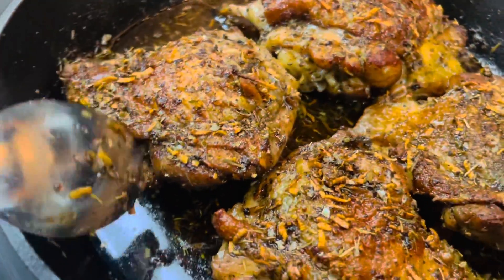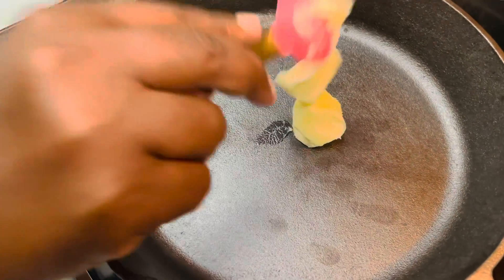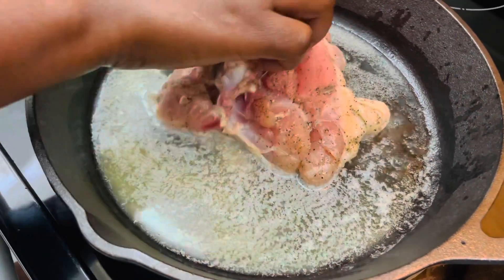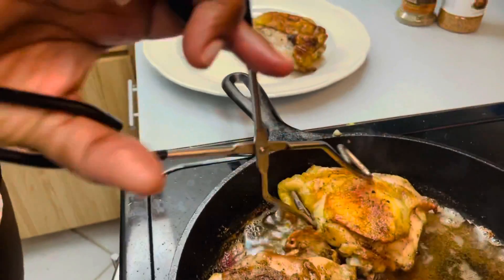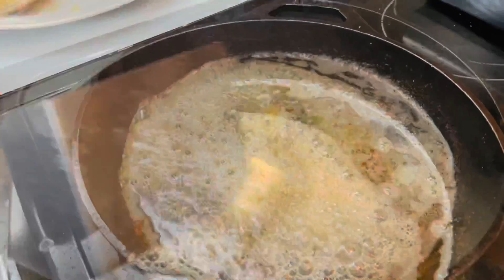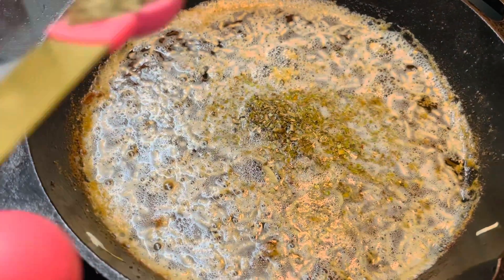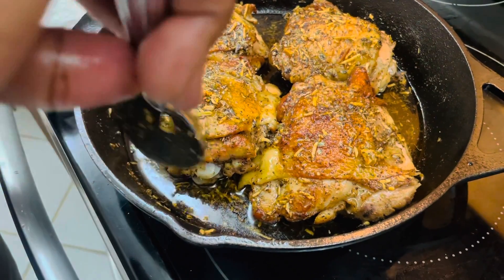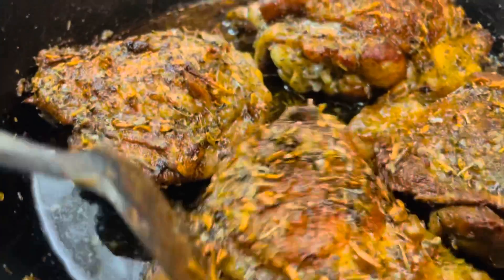Fastest Garlic butter chicken ever.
Ingredients
• 4 bone-in, skin-on chicken thighs
• salt and ground black pepper, to taste
• 3 tablespoons unsalted butter, divided
• 4 cloves garlic, minced
• ½ teaspoon dried oregano
• ¼ teaspoon dried thyme
• ¼ teaspoon dried basil